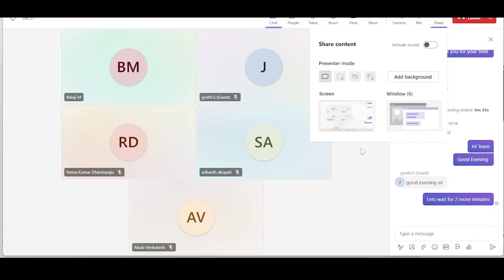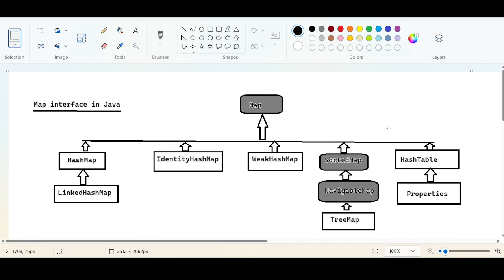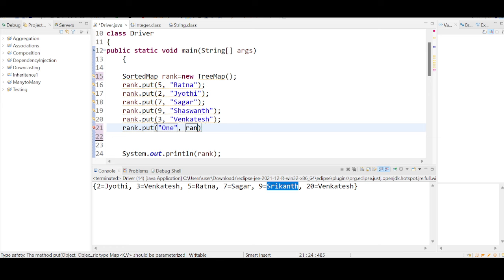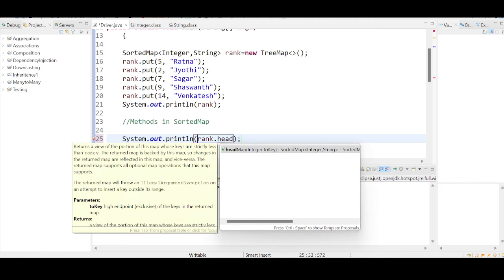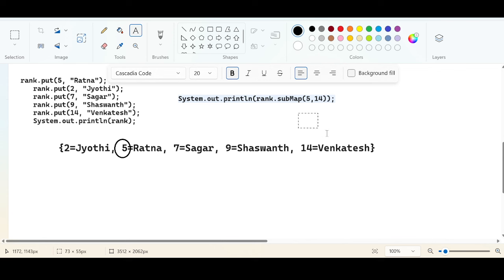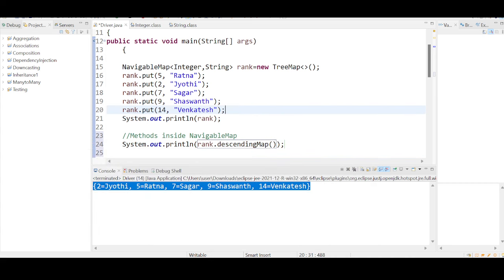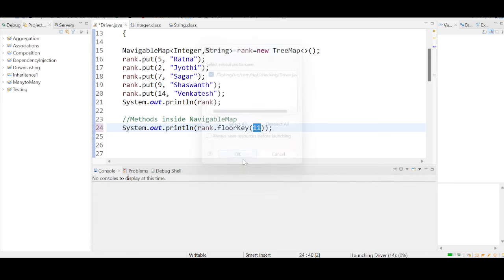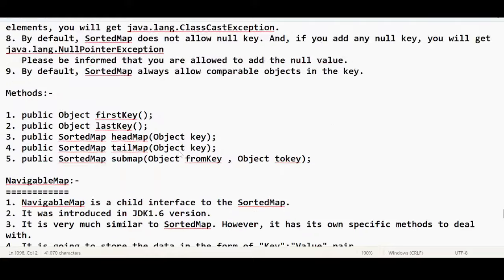Collection framework in Java- SortedMap and NavigableMap interface explained in detail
SortedMap:-
1. SortedMap is a child interface to the Map interface.
2. It was introduced in JDK1.2 version.
3. It is going to store the data in the form of "Key":"Value" pair.
4. Please be informed that the keys are unique and the values can be duplicated.
5. By default, SortedMap does not follow insertion order with respect to keys.
6. By default, SortedMap follows sorting order with respect to keys
7. By default, SortedMap allows only Homogeneous Elements.And,if you add Heterogeneous elements, you will get java.lang.ClassCastException.
8. By default, SortedMap does not allow null key. And, if you add any null key, you will get
java.lang.NullPointerException
   Please be informed that you are allowed to add the null value.
9. By default, SortedMap always allow comparable objects in the key.

Methods in SortedMap:-
1. public Object firstKey();
2. public Object lastKey();
3. public SortedMap headMap(Object key);
4. public SortedMap tailMap(Object key);
5. public SortedMap submap(Object fromKey , Object tokey);

NavigableMap:-
1. NavigableMap is a child interface to the SortedMap.
2. It was introduced in JDK1.6 version.
3. It is very much similar to SortedMap. However, it has its own specific methods to deal with.
4. It is going to store the data in the form of "Key":"Value" pair.
5. Please be informed that the keys are unique and the values can be duplicated.
6. By default, NavigableMap does not follow insertion order with respect to keys.
7. By default, NavigableMap follows sorting order with respect to keys
8. By default, NavigableMap allows only Homogeneous Elements.And,if you add Heterogeneous elements, you will get java.lang.ClassCastException.
9. By default, NavigableMap does not allow null key. And, if you add any null key, you will get
java.lang.NullPointerException
10. By default, NavigableMap always allow comparable objects in the key.

Methods inside NavigableMap:-
1. public NavigableMap descendingMap();
2. public Object ceilingKey(Object Key);
3. public Object higherKey(Object Key);
4. public Object floorKey(Object Key);
5. public Object lowerKey(Object Key);
6. public Object pollFirstEntry();
7. public Object pollLastEntry();